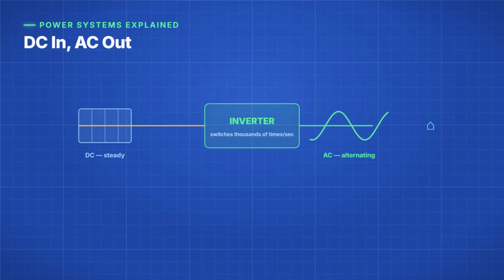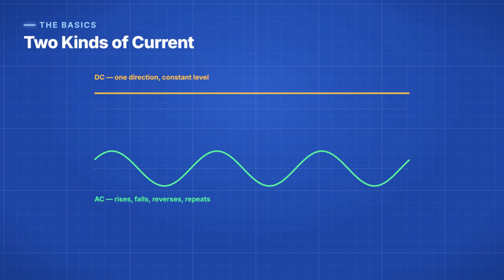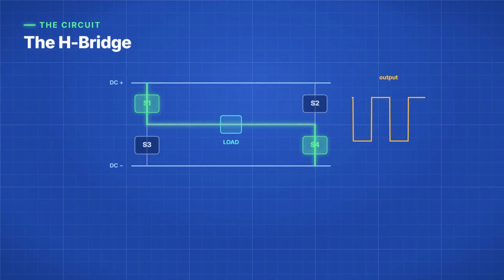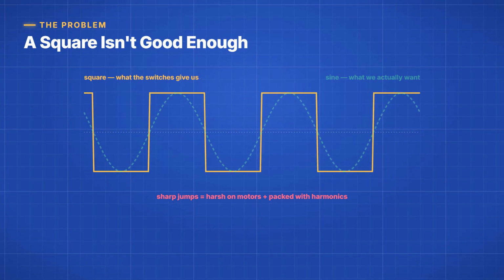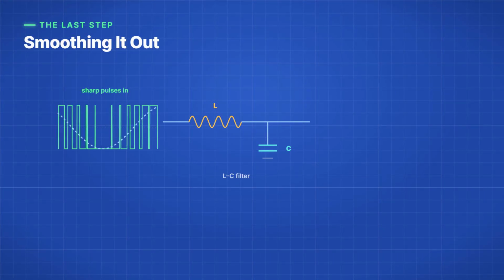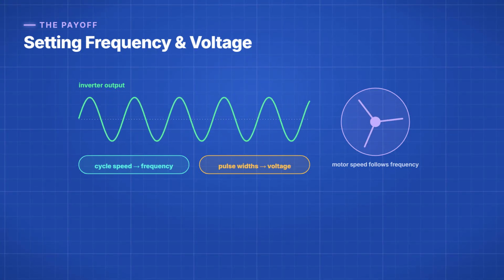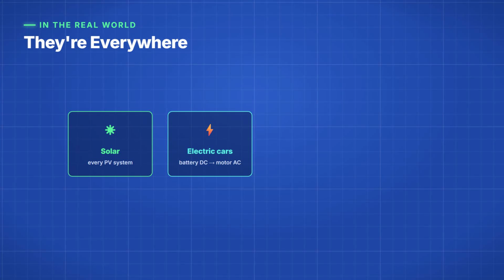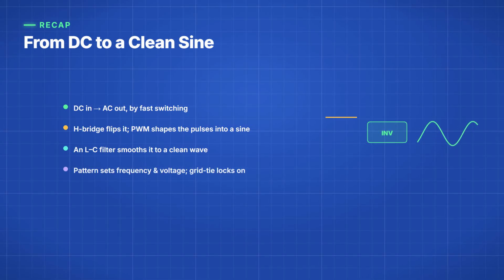How an Inverter Works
Solar and batteries make DC; your home and the grid run on AC. The inverter bridges the two — and here's how it builds a clean sine from a flat DC line.

This video builds an inverter up step by step: the difference between DC and AC; the core idea of flipping the connection back and forth; the H-bridge of four switches that produces a square wave; why a square wave is too rough and full of harmonics; pulse width modulation (PWM), where fast on/off pulses are made wide near the peak and narrow near the zero crossings so their average traces a sine; the LC filter that smooths the pulses into a clean wave; how the switching pattern sets frequency and voltage (and runs variable-speed motor drives); and how a grid-tie inverter locks onto the grid's frequency and phase to push power out.

⏱ Chapters
0:00 DC In, AC Out
0:34 Two Kinds of Current
1:09 Just Flip the Connection
1:39 The H-Bridge
2:13 A Square Isn't Good Enough
2:43 Pulse Width Modulation
3:22 Smoothing It Out
3:52 Setting Frequency and Voltage
4:24 Locking Onto the Grid
4:57 They're Everywhere
5:27 From DC to a Clean Sine